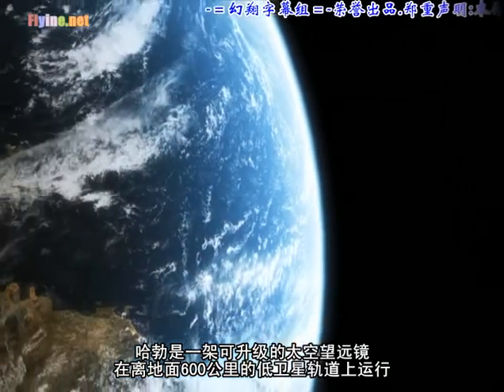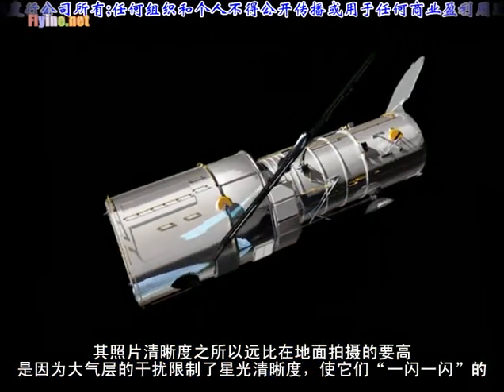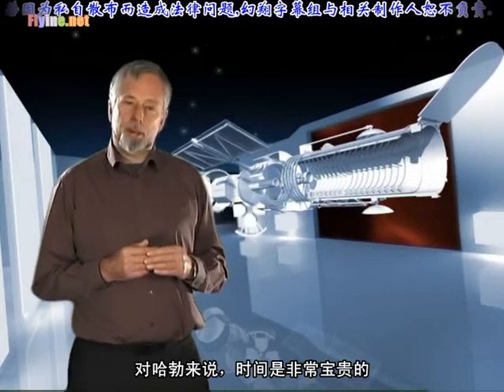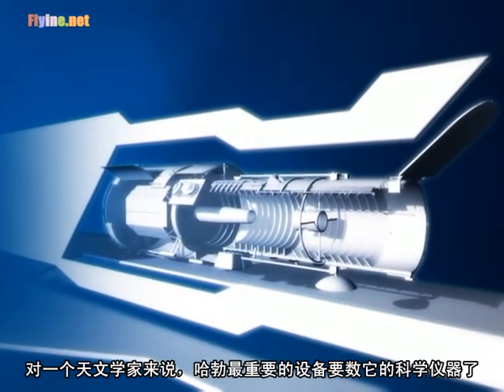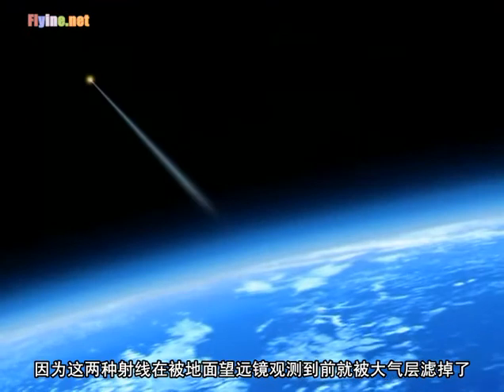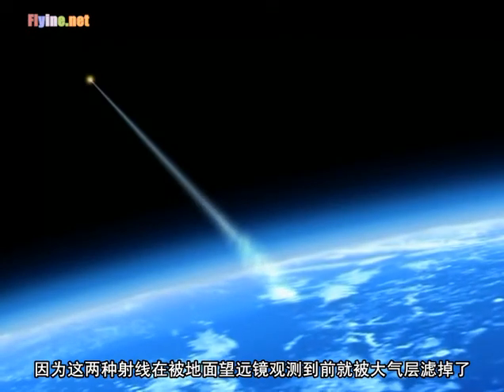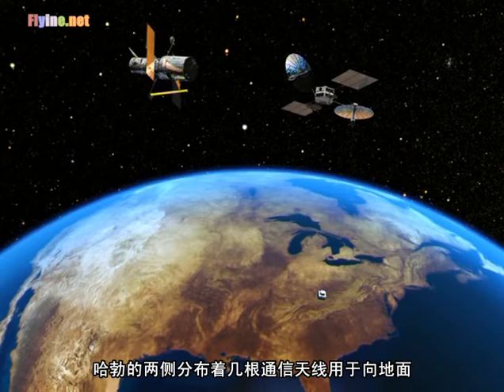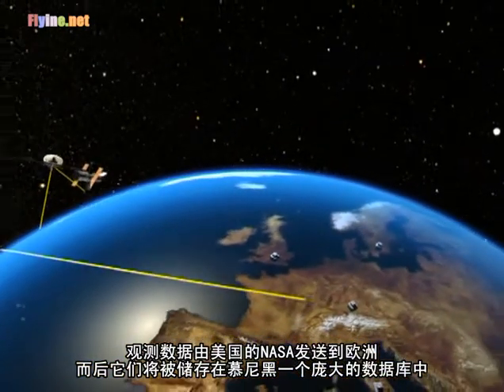HUBBLE - 02 - Hubble Up Close